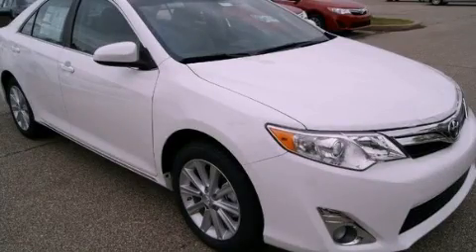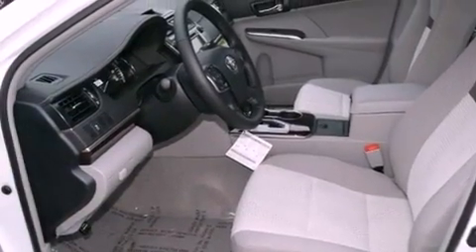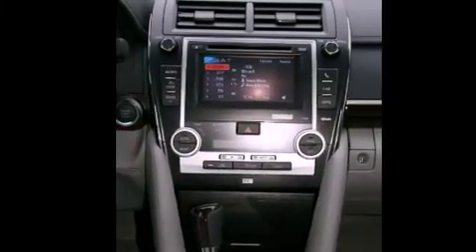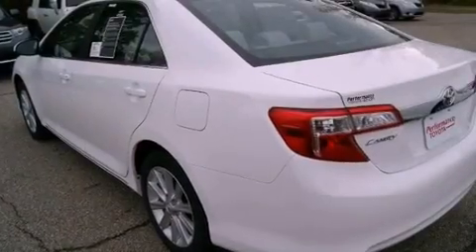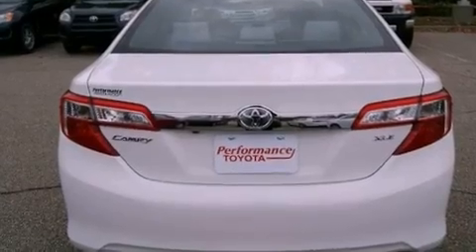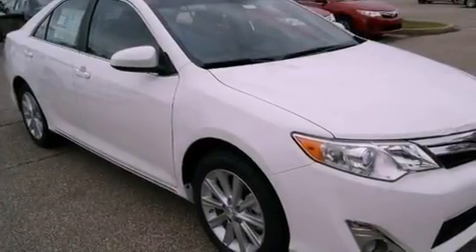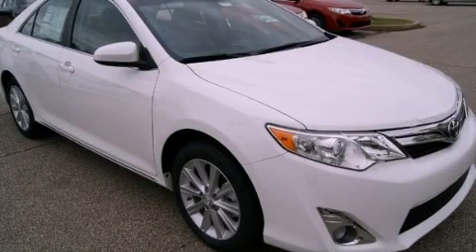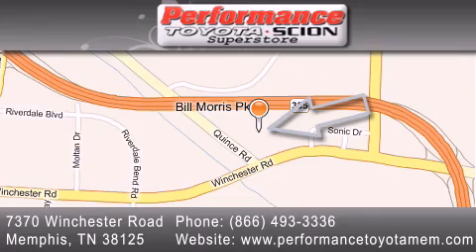2012 Toyota Camry Little Rock TN